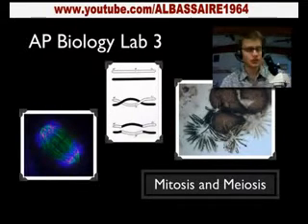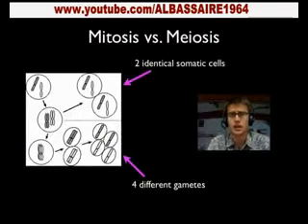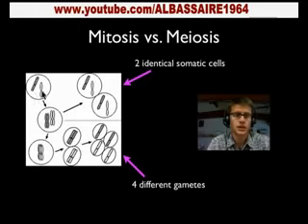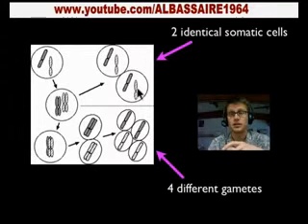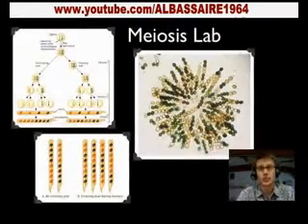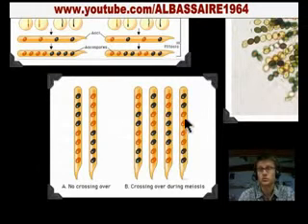BIOLOGIE LAB 3 مخابر البيولوجيا